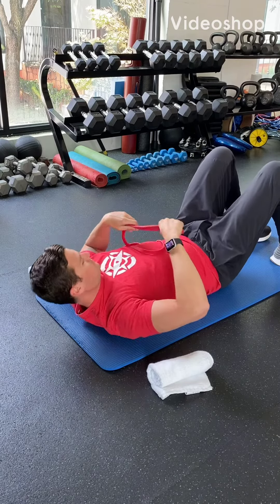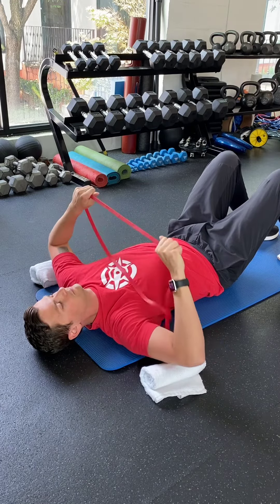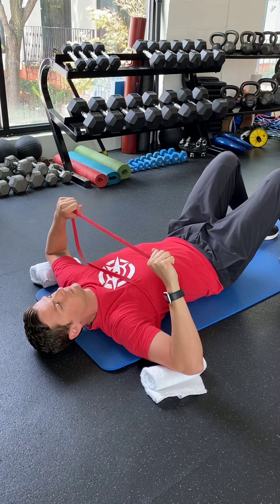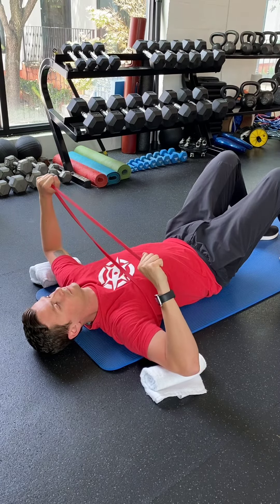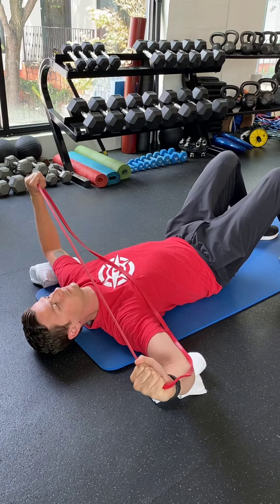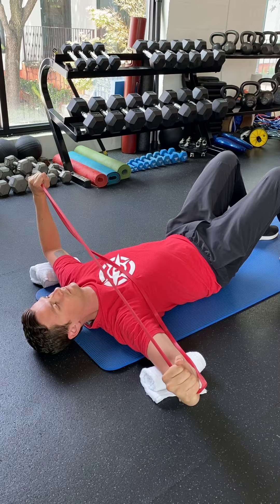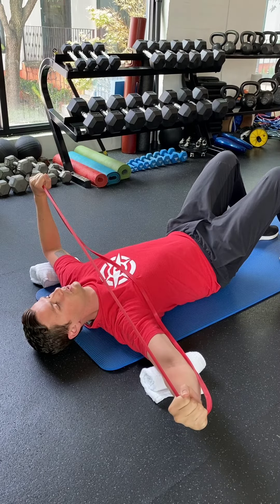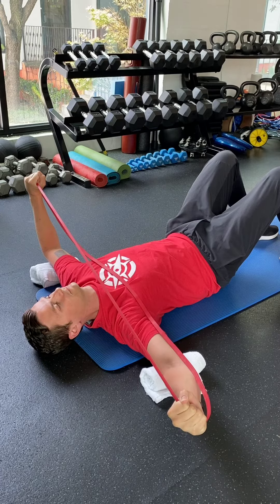Bilateral Apical Expansion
Perform as prescribed. The goal of this exercise is to reduce pec tone and improve upper chestway expansion.